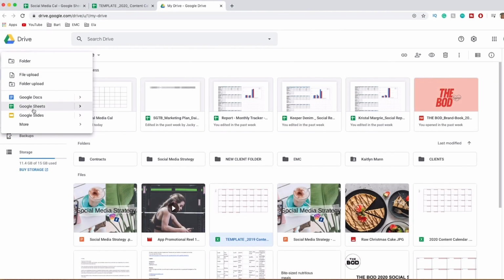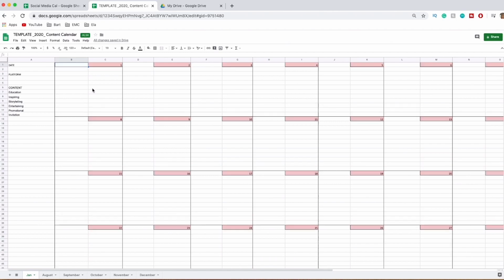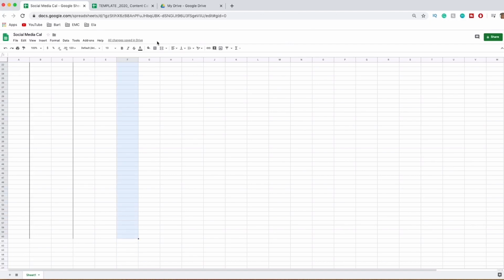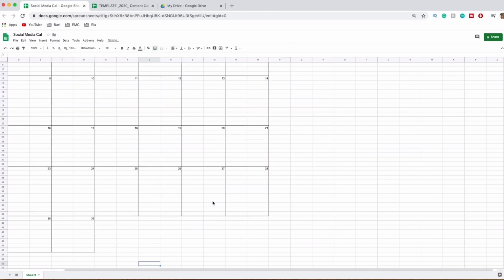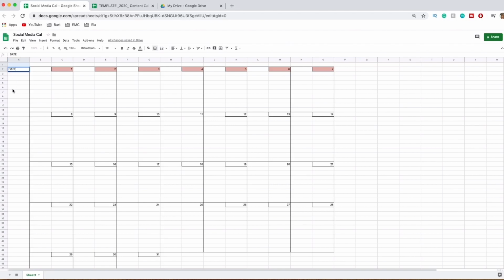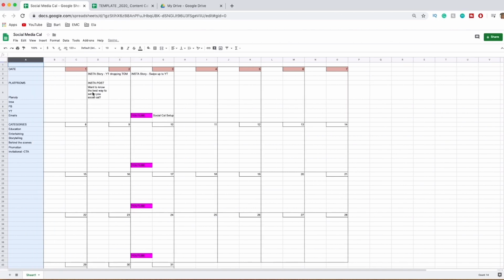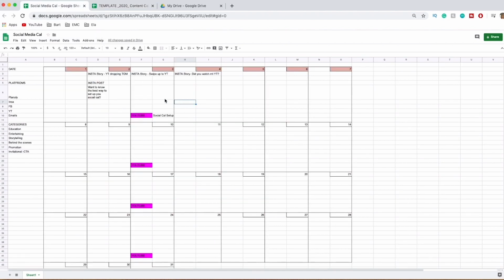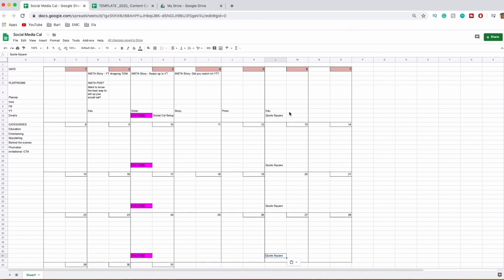HOW TO CREATE A CONTENT CALENDAR FOR SOCIAL MEDIA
I show you how to create a social media calendar using Google Sheet.
This is a really basic, easy to use way to plan ahead, enter in any key dates and be able to share it with others really easily.

Enter this code at the checkout: EMCYT

Social Pages

ADDRESS

WEMBLEY 6913